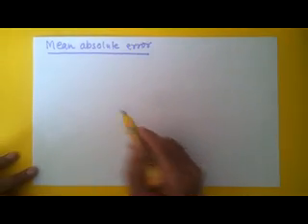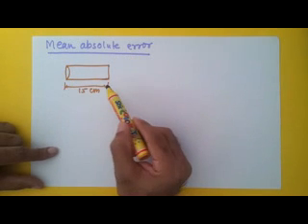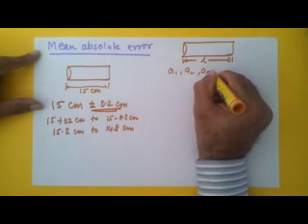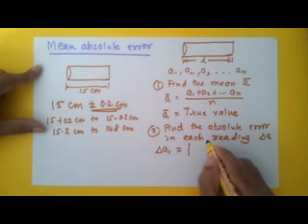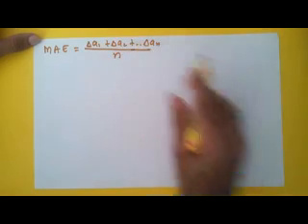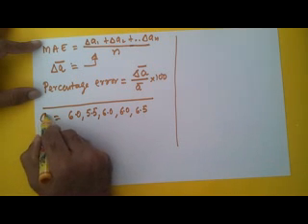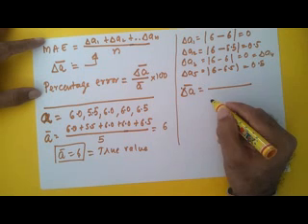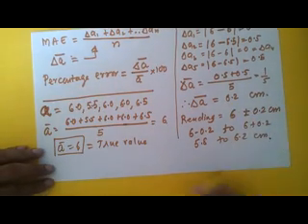Master Mean Absolute Error (MAE) in Minutes!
Understand Mean Absolute Error (MAE) in a simple and clear way!
This video quickly explains what Mean Absolute Error is, why it’s important in data analysis, and how to calculate it with step-by-step logic. Perfect for high school students, JEE/NEET aspirants, and beginners in statistics.

🔹 What you’ll learn:
The meaning of Mean Absolute Error
Formula and calculation explained
Why MAE is used in Physics & Data Science
Simple examples for better understanding